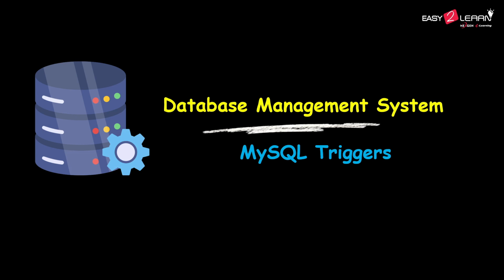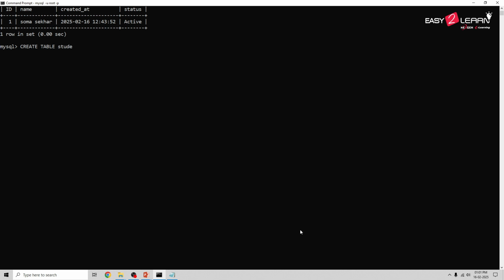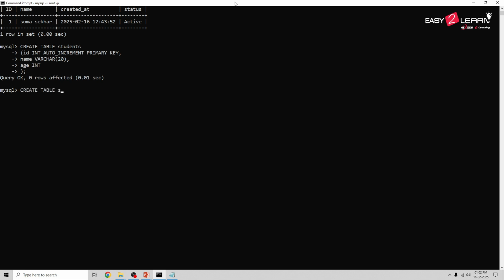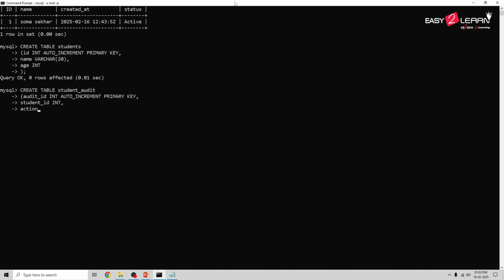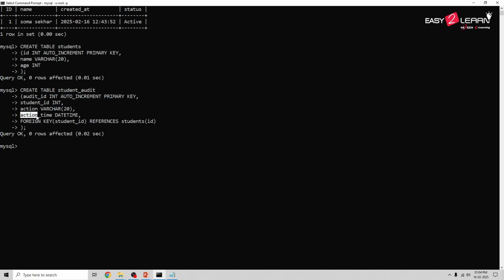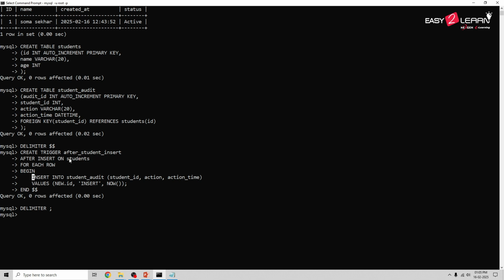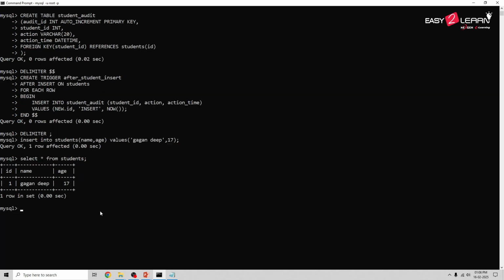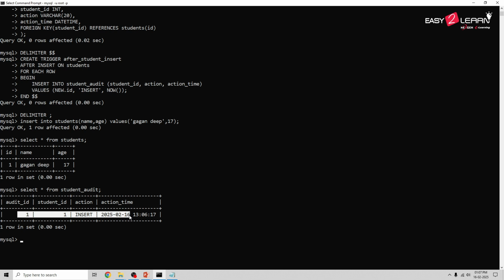MySQL | Triggers - 3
Learn everything about MySQL Triggers in this third part of our series! In this video, we dive deeper into how triggers work, their types, and practical examples to make your database operations smarter and more efficient. Perfect for beginners and anyone looking to strengthen their MySQL skills.

✅ Topics Covered:

Creating and using triggers

BEFORE and AFTER triggers

Boost your MySQL knowledge and take your database skills to the next level!